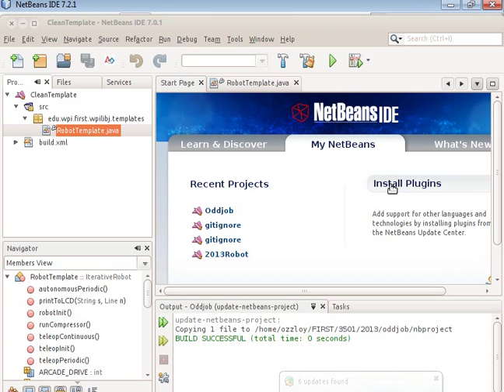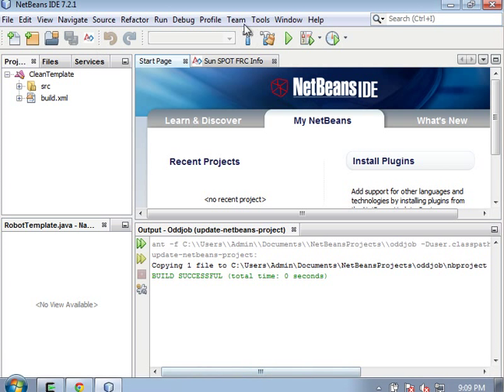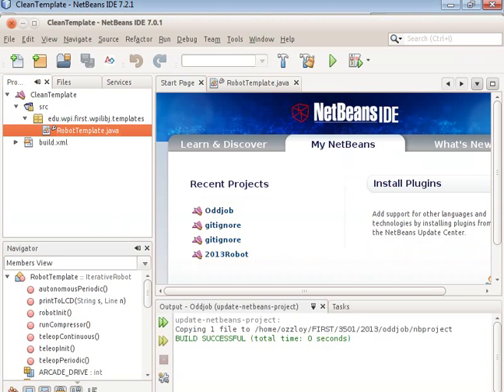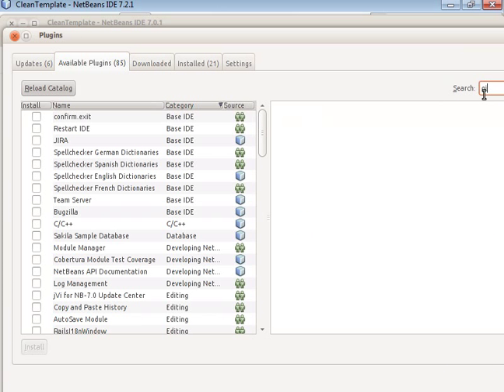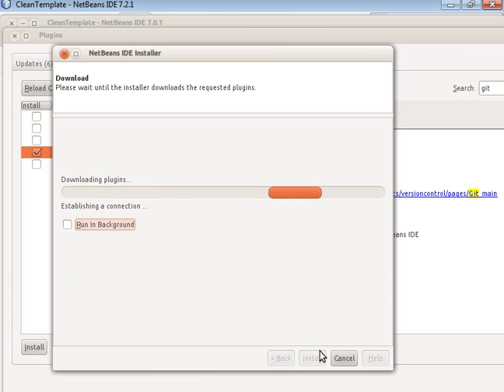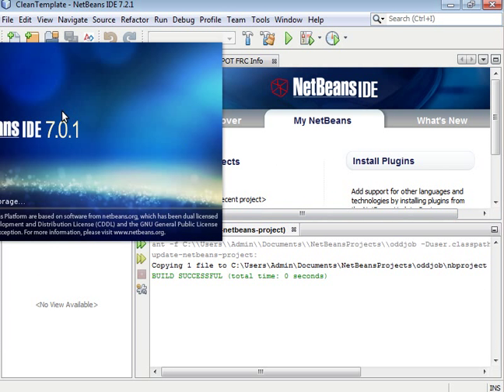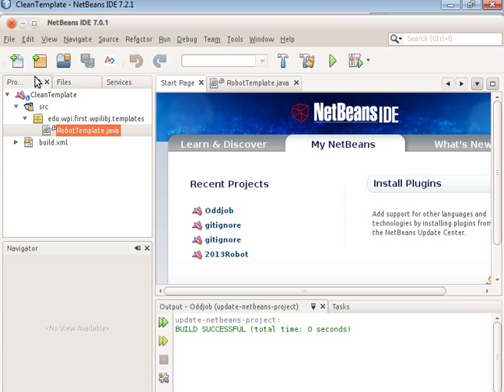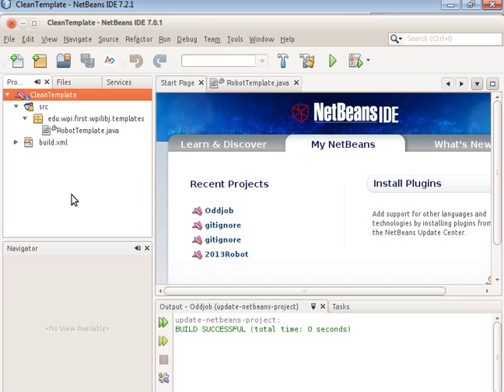install netbeans' git plugin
if you have netbeans 7.0.1 and older, you need to install the git plugin.  if you have 7.2.1 and newer, you should already have it.